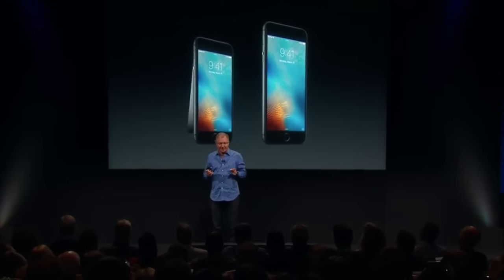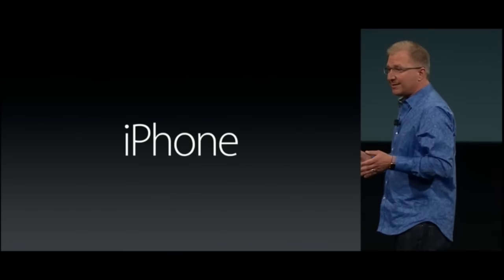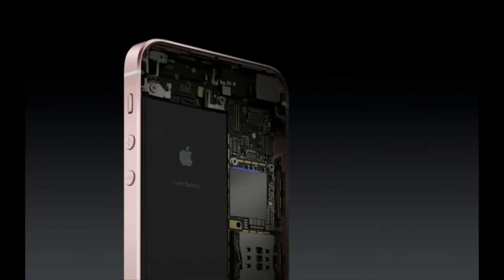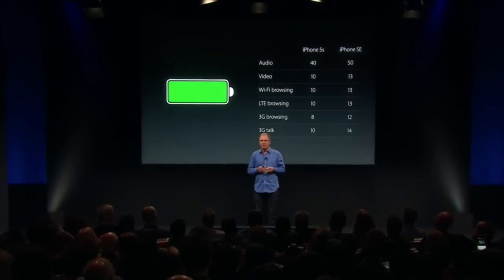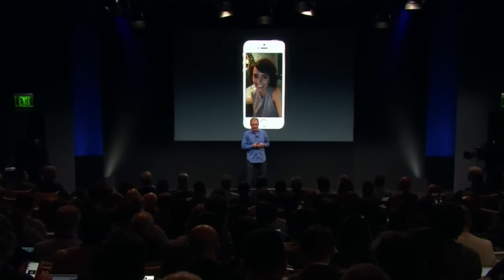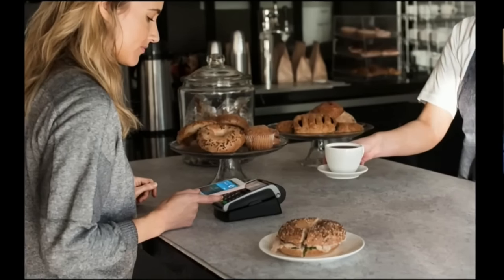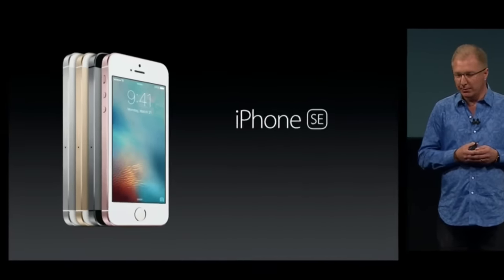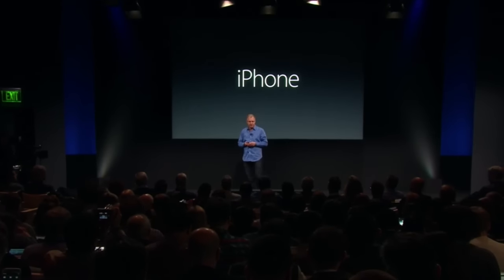Apple iPhone SE Official Introduction Keynote | 21.March.2016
Apple has just announced the iPhone SE, a new 4-inch smartphone that offers a smaller and cheaper option to the company's flagship iPhone 6S and 6S Plus. It's like a mix between the iPhone 5 and iPhone 6 generations of devices, taking the size and design of one and the latest specs and capabilities of the other. Apple calls the iPhone SE "the most powerful 4-inch smartphone ever."

At the heart of the iPhone SE is the 64-bit Apple A9 processor together with the embedded M9 motion co-processor, the same as the iPhone 6S. That means it can play games just as brilliantly as Apple's current flagship, plus it supports hands-free "Hey Siri" prompting. The camera is also carried over from the 6S, it's the same 12-megapixel iSight camera with a dual-tone flash and the ability to shoot Live Photos and 4K video.

Compared to the iPhone 5S that precedes the new SE at the 4-inch size, Apple's new smartphone has faster LTE, faster Wi-Fi (802.11ac), better battery life, new microphones, and the significant addition of Apple Pay support. Having sold 30 million 4-inch iPhones in 2015, Apple clearly considers this an important market that it needed to address with its latest specs and capabilities and that's what the iPhone SE aims to achieve.

"Many, many customers have asked for this," said Apple CEO Tim Cook during Apple's launch event. "And I think they're going to love it."

The new iPhone SE starts at $399 with 16GB of storage and maxes out at $499 with 64GB. It'll be available in gold and rose gold colors alongside more traditional light and dark options. Preorders begin on March 24th and the phone will be available on March 31st. The iPhone SE will be in more than 100 countries by the end of May.